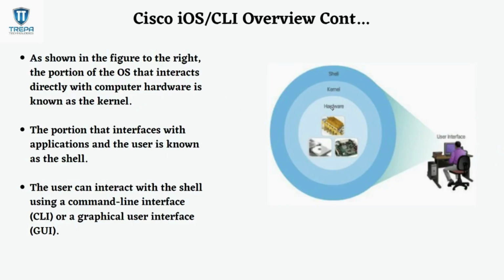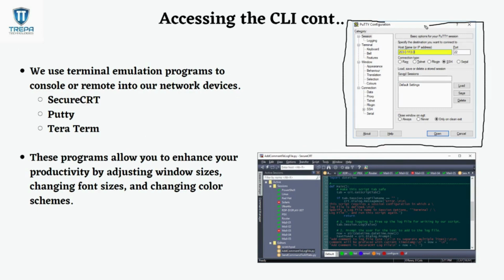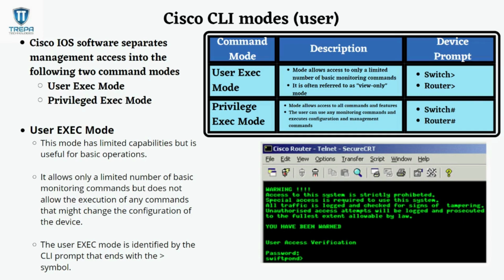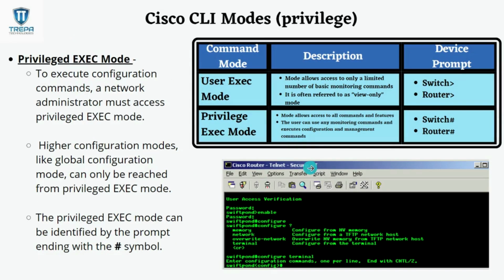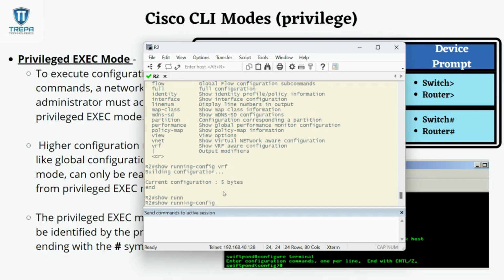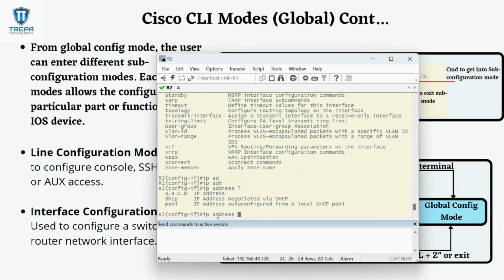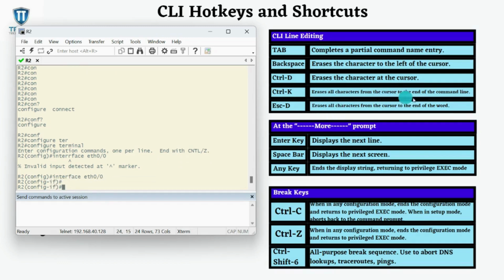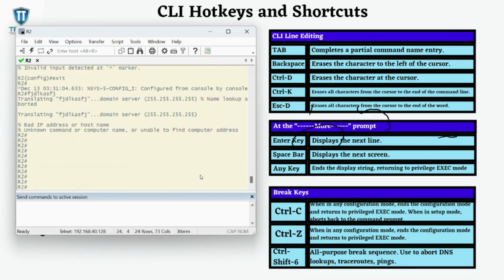CCNA FULL COURSE 2024: Learn IT! 💻 Cisco iOS & CLI Overview- CCNA 200-301 Study Guide